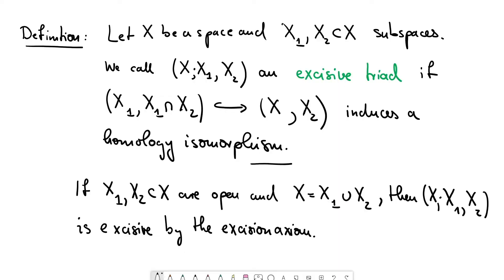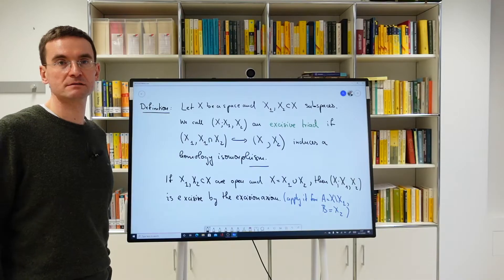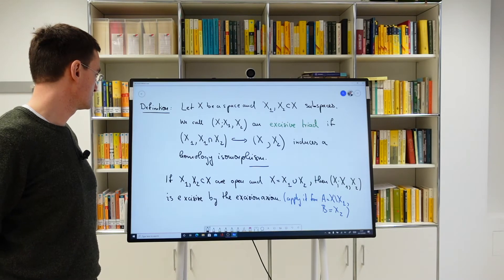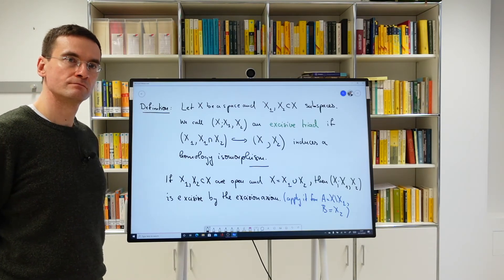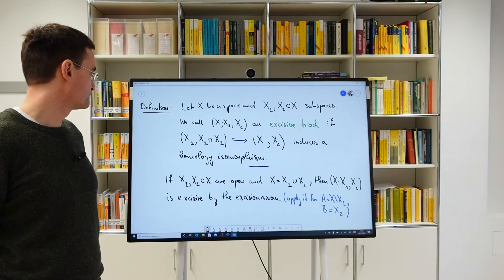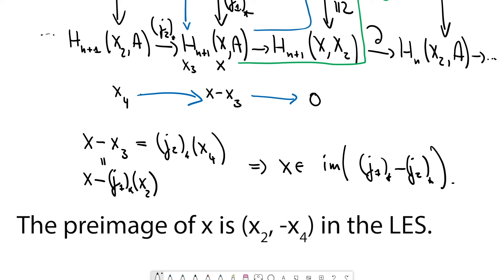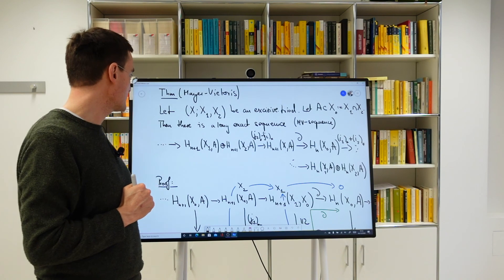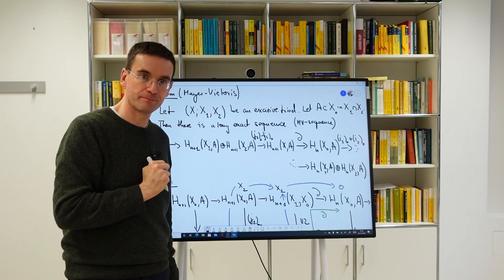19 Mayer-Vietoris sequence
How to compute the homology of a space from simpler pieces? Use the Mayer-Vietoris sequence!

Outline:
00:00 Start
00:32 Def.: Excisive triad
03:13 Thm.: Mayer-Vietoris